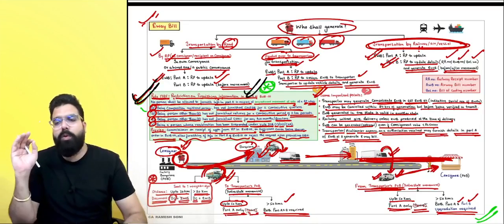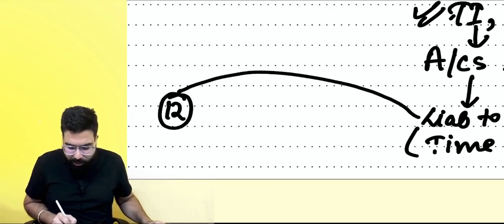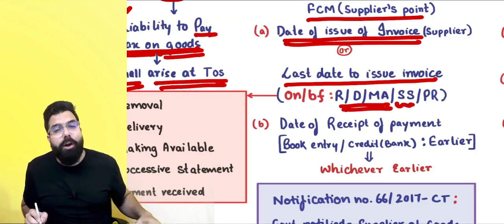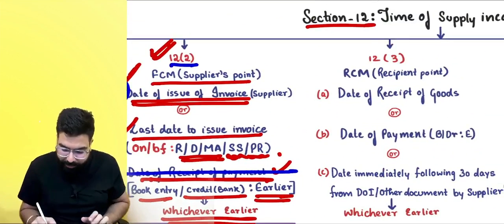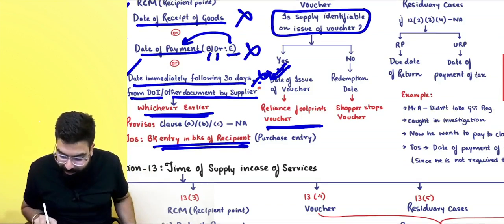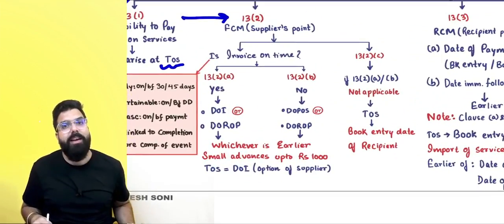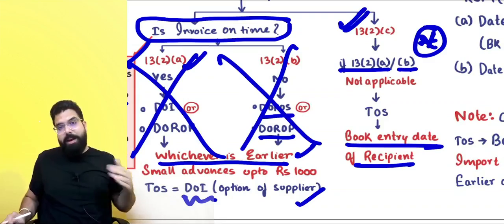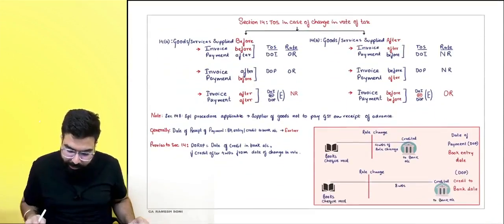Chart 27 Time of Supply | IDT May 22 Revision | CA Ramesh Soni | English